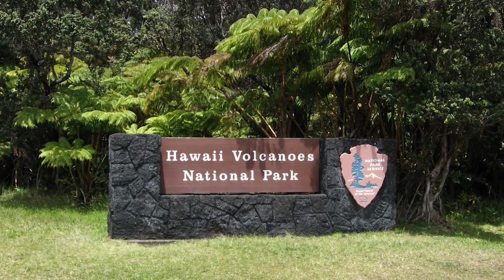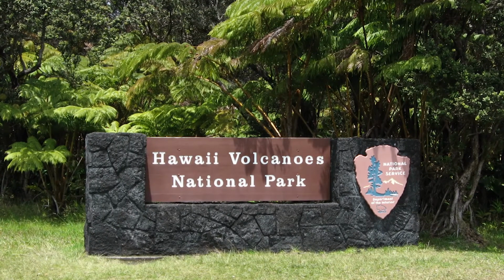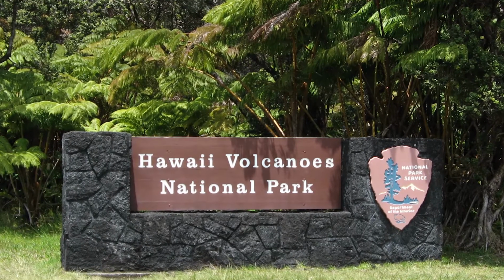Discover Hawaii Volcanoes National Park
Located amidst an ever-changing landscape, Hawaii Volcanoes National Park is a showcase of the best of what the Aloha State has to offer. Learn about the two major volcanoes in the park, as well as some history of the area, and the multitude of wildlife found within the park’s borders. We hope you enjoy the exciting place that is Hawaii Volcanoes!
Intro - 0:00
Mauna Loa and Kilauea - 0:31
Lava - 1:11
History of the Hawaiian Islands - 1:42
Creation of the National Park - 2:23
Mark Twain - 2:37
Wildlife - 2:50
Invasive Species - 3:17
Attractions - 3:45
Outro - 4:19